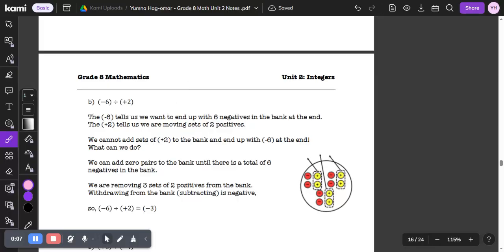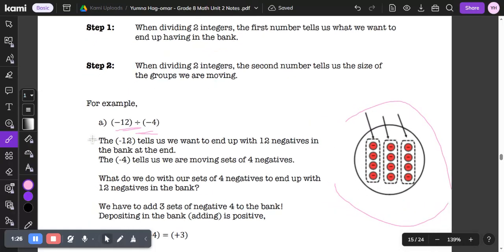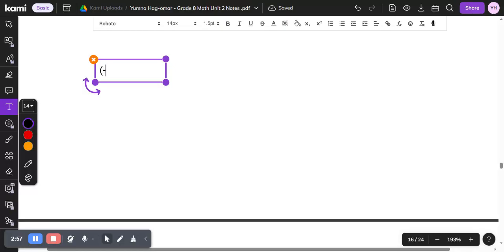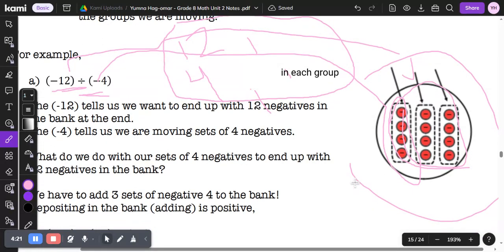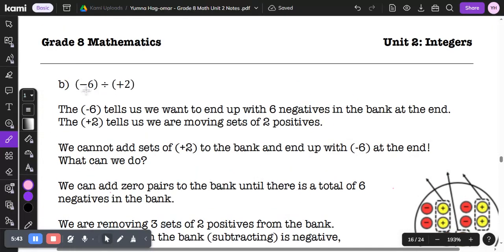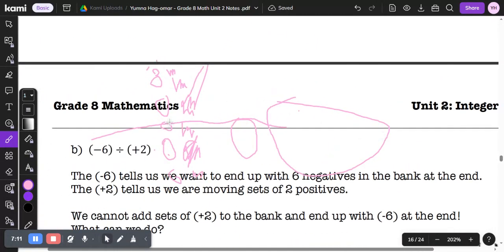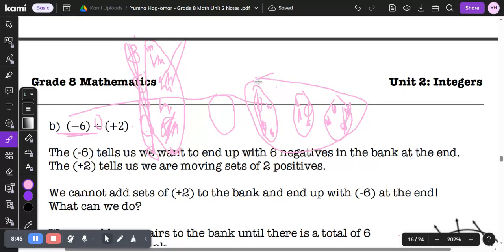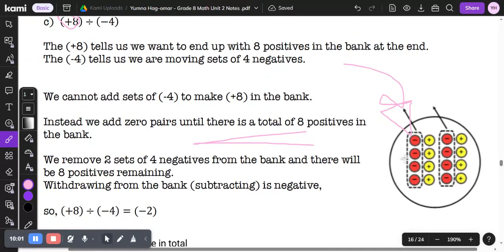see so the real question is if this'll actually help/ Multipling and Dividing Integers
did you guys miss me haha okay bye I guess